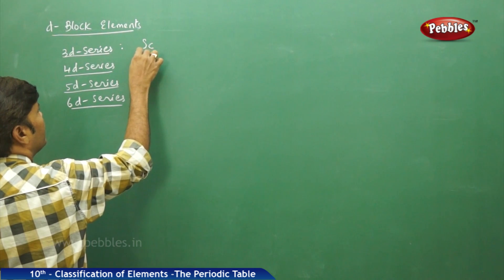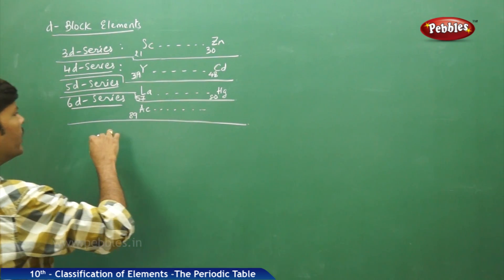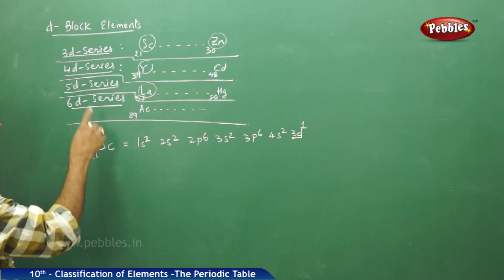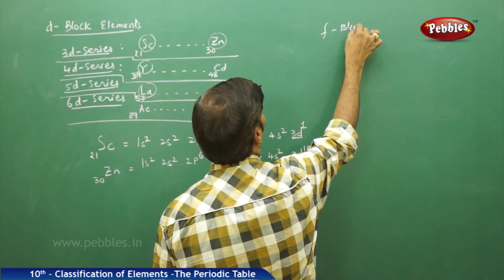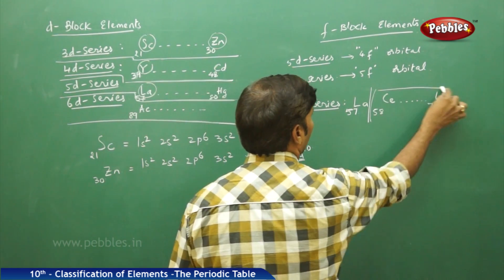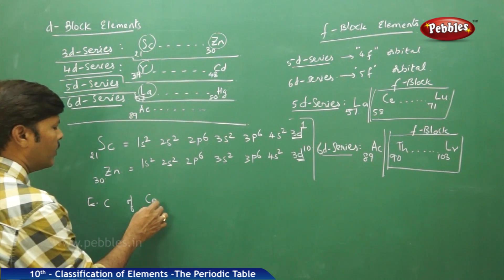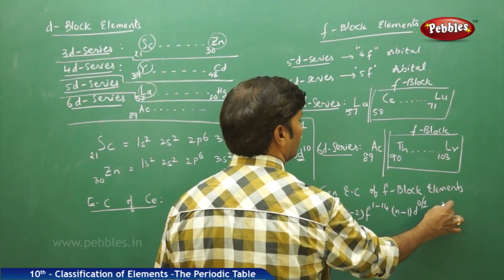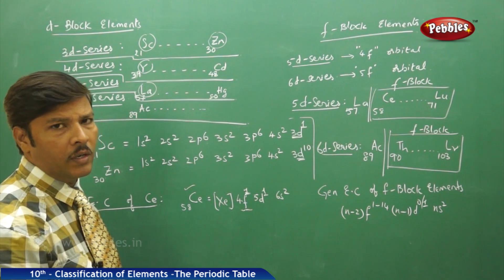‘d’ block Elements : Classification of Elements | Chemistry | Science | Class 10